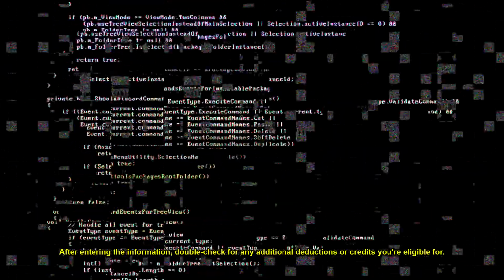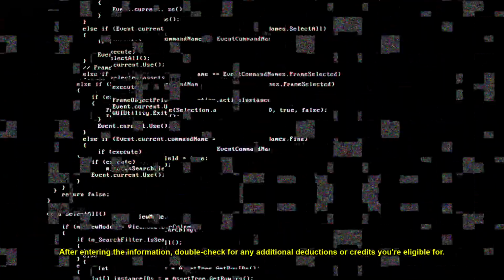How to setup student loan interest deduction using tax documents - Quick Tutorial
In this quick tutorial, you'll learn how to set up your student loan interest deduction using essential tax documents. We'll walk you through the step-by-step process to ensure you maximize your tax benefits and understand the necessary paperwork involved. Whether you're a first-time filer or looking to optimize your returns, this video is designed to help you navigate the complexities of student loan interest deductions with ease. Don't miss out on potential savings—watch now!